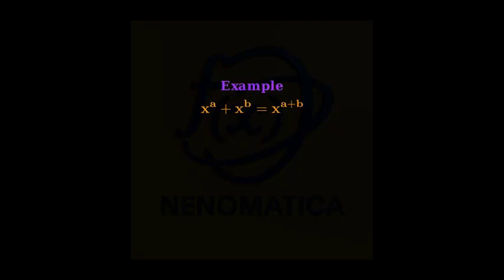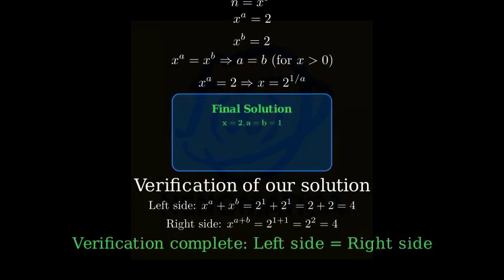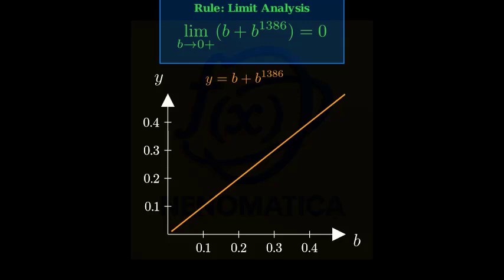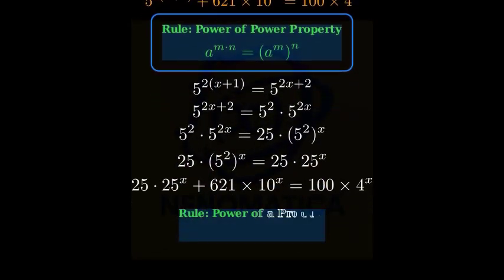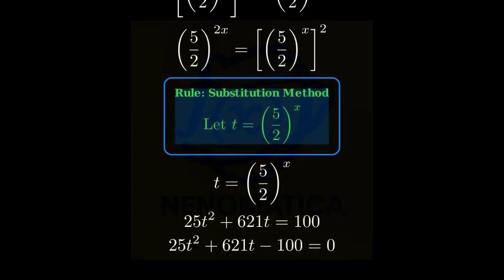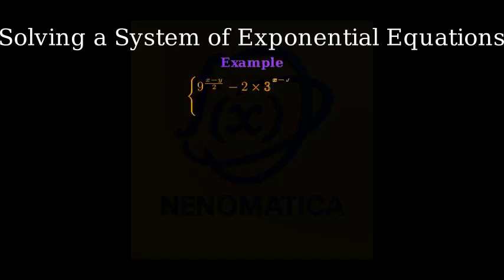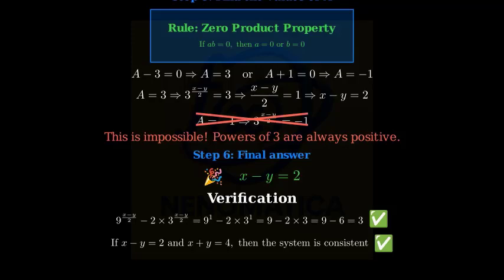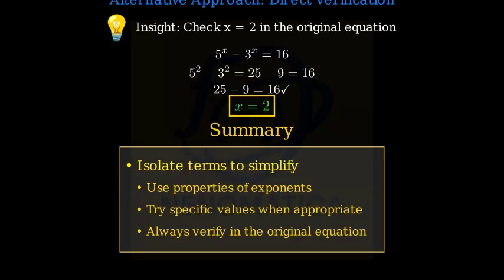Power 13.1: Mathematical Olympiad | NENOMATICA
NENOMATICA’s Mathematical Olympiad module delivers a comprehensive exploration of advanced problem solving in algebra, geometry, number theory, and combinatorics. This resource integrates rigorous proof techniques, inequality analysis, functional equation strategies, and geometric construction methods to guide students along a structured pathway toward excellence in high-level math competitions.

Designed for dedicated learners and competition coaches, the content emphasizes creative reasoning, critical thinking, pattern recognition, and algorithmic creativity. It offers curated problem sets, detailed solution methodologies, and strategic insights to master contest formats and boost performance in challenging mathematics events.